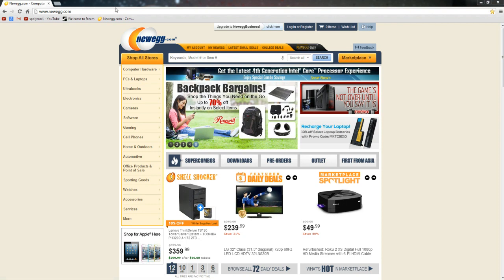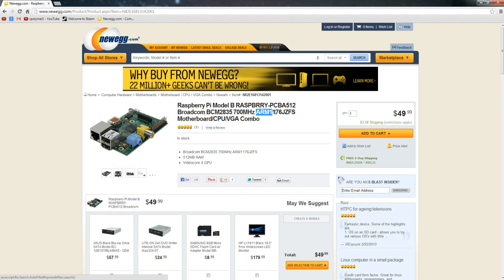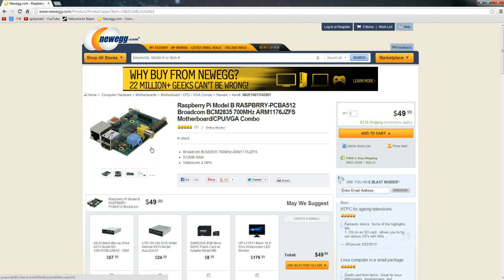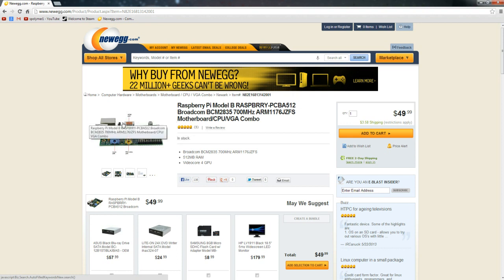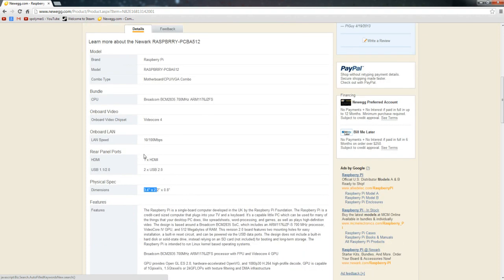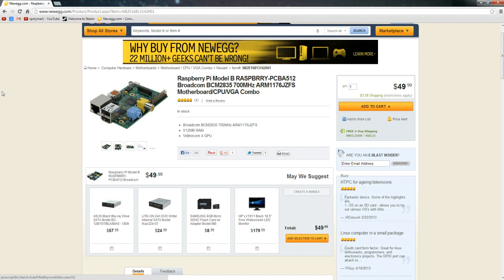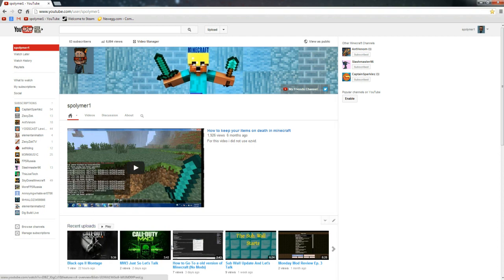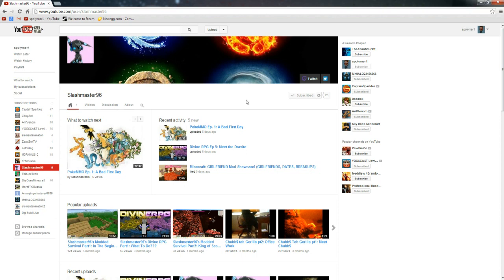A Cool Little Computer For $60 And 6,000 Views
Thanks For 6,000 views and all the help. the link to buy the raspberry pi here
Outro music
makers youtube channel
Moleman: